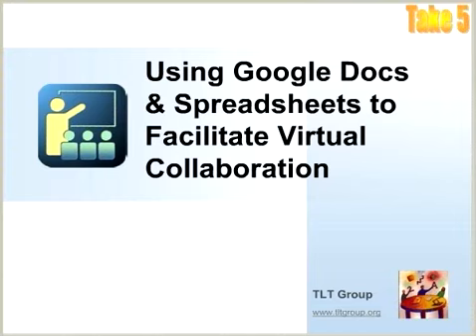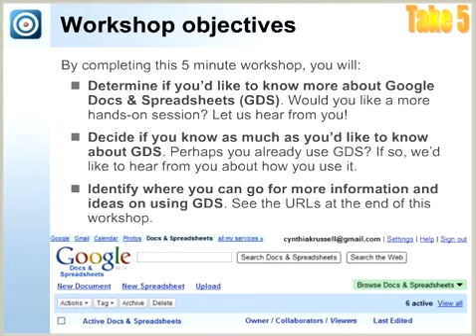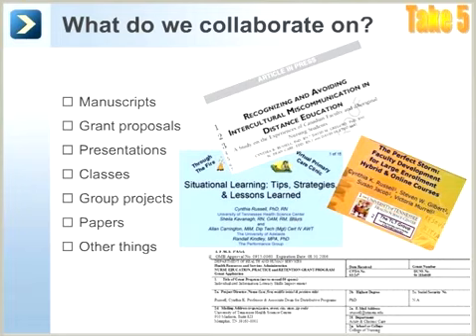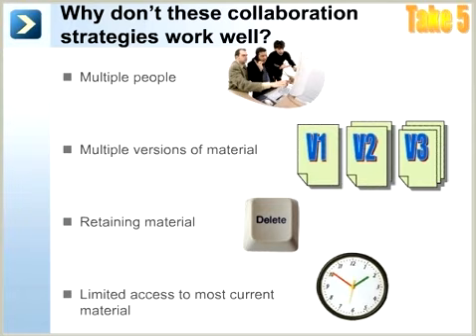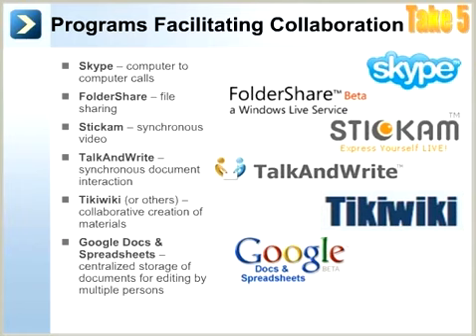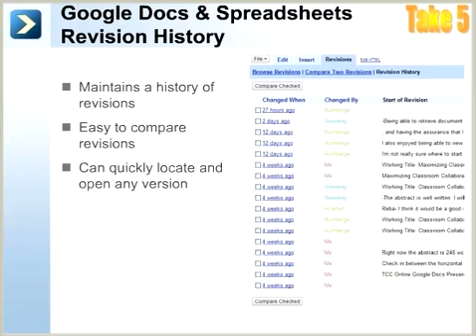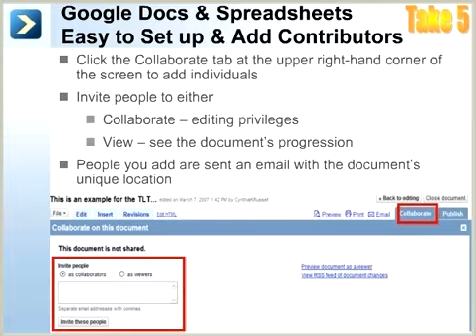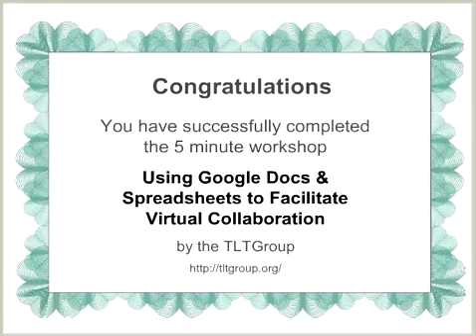Using Google Docs & Spreadsheets for Virtual Collaboration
A brief 5 minute narrated video on using Google Docs & Spreadsheets to facilitate virtual collaboration.